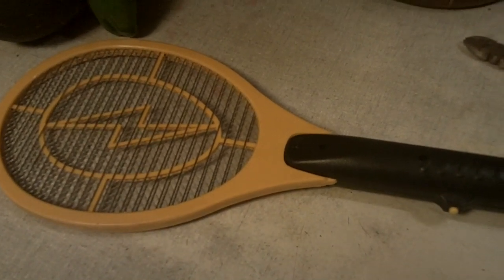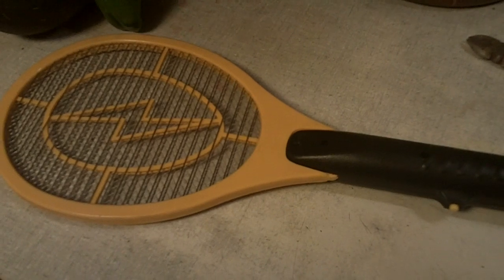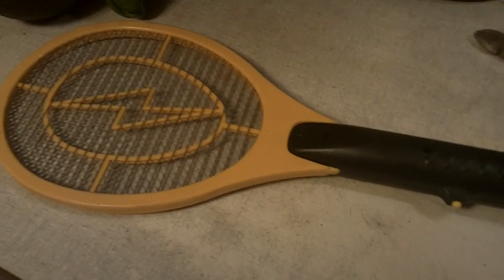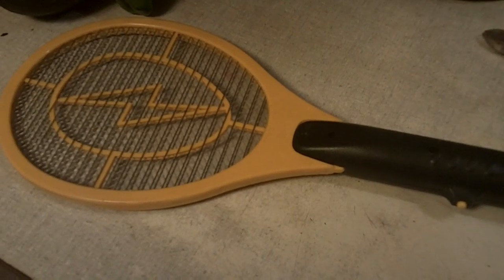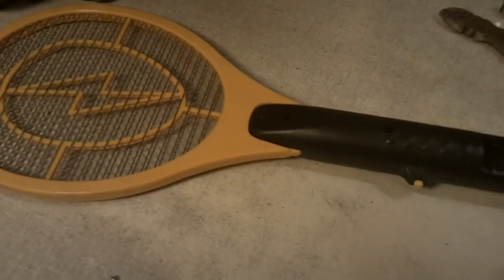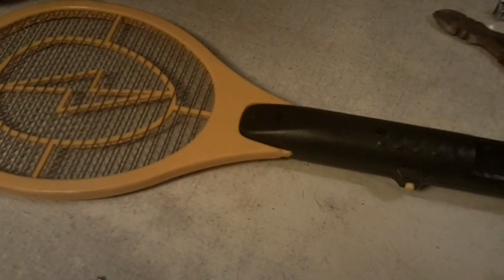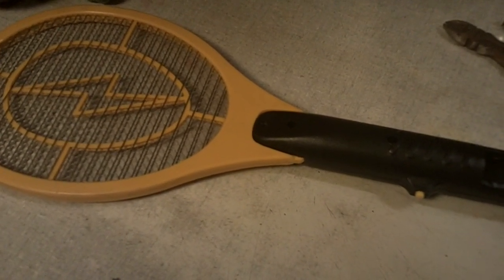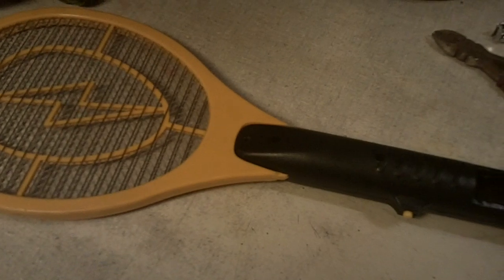1500 Volt Bug Zapper Racket Power Mod,.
Bug Zapper Racket Power Mod. I cut the resistor out between the conectors of the racket.